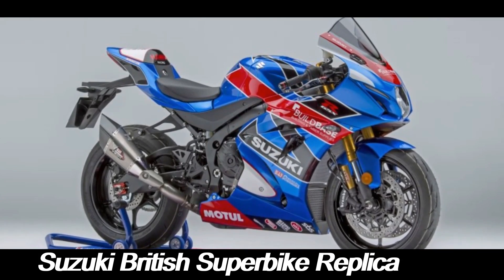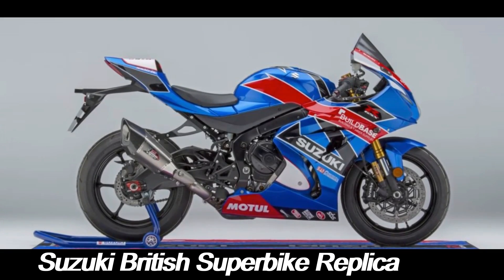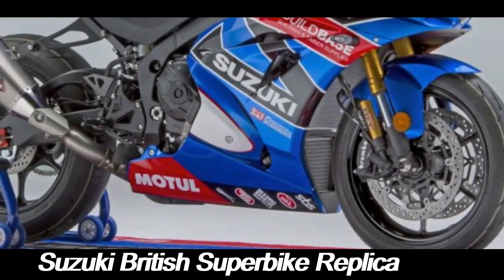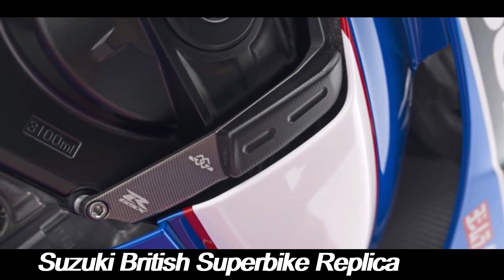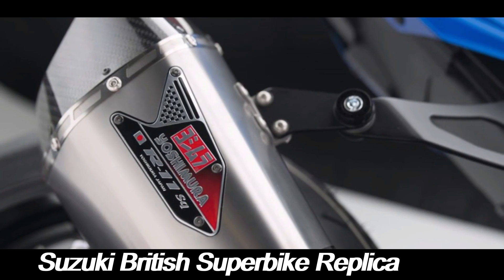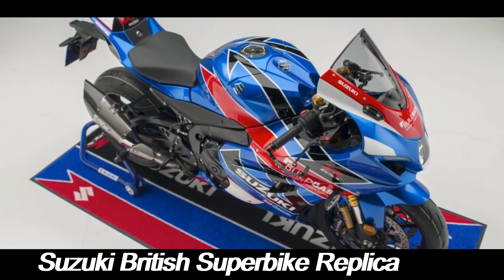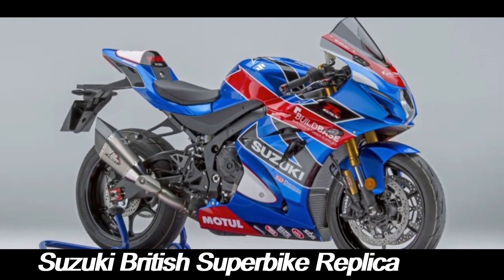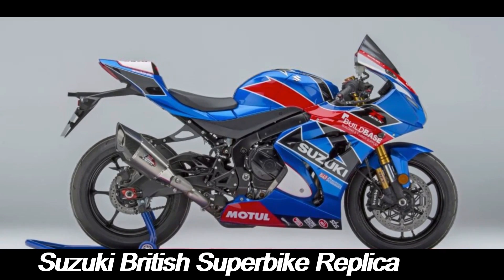The Suzuki British Superbike Replica: A Celebration of Racing Heritage | MOTO-CAR TV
🏍️ **Suzuki British Superbike Replica** | Racing Heritage Meets Street Performance 🏆

In this video, we take a deep dive into the **Suzuki British Superbike Replica**, a stunning tribute to Suzuki’s legacy in the British Superbike Championship! 🏁 From its eye-catching race-inspired livery to its high-performance components, this limited-edition machine brings the thrill of the track to the road.

🔹 **Race-Ready Design**: Inspired by Suzuki's official BSB team, featuring bold graphics and carbon-fiber accents.
🔹 **Track-to-Street Power**: Equipped with a powerful engine, Öhlins suspension, Brembo brakes, and advanced electronics for the ultimate riding experience.
🔹 **Exclusivity**: Limited production, making it a must-have for collectors and enthusiasts.

Join us as we explore the features, design, and performance of this incredible bike. Whether you’re a racing fan or a performance motorcycle enthusiast, the Suzuki BSB replica is sure to impress!